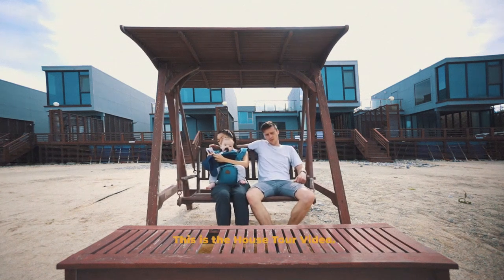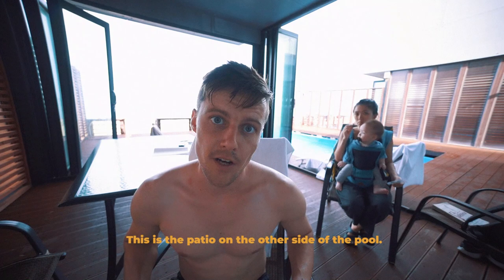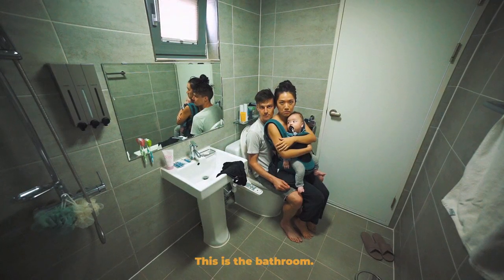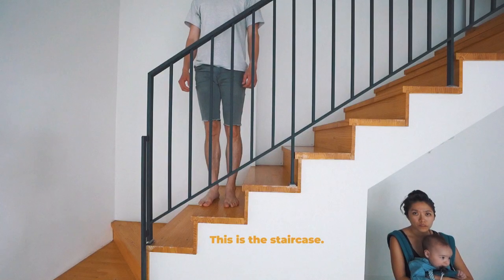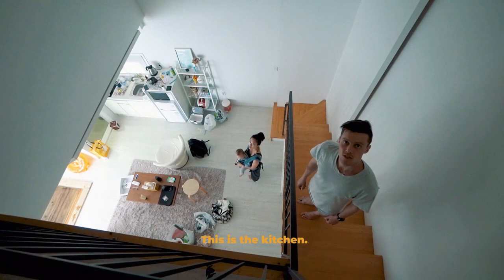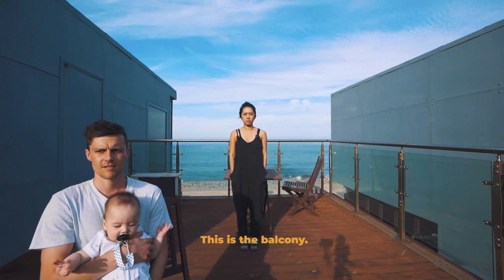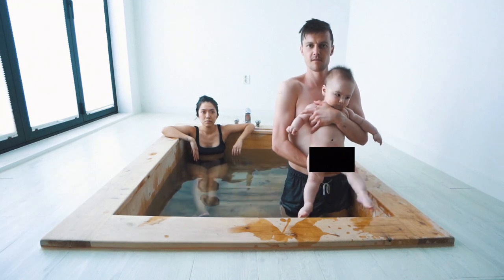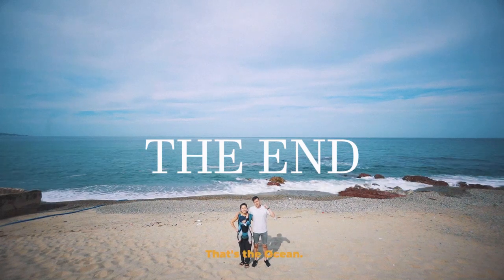Pool Villa Hotel Tour in Seoul, South Korea - 풀빌라 투어